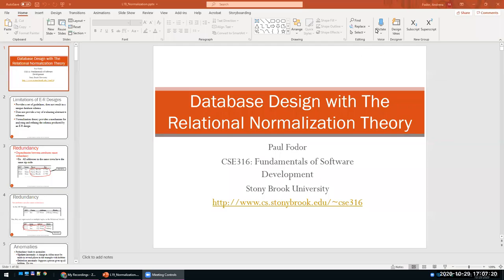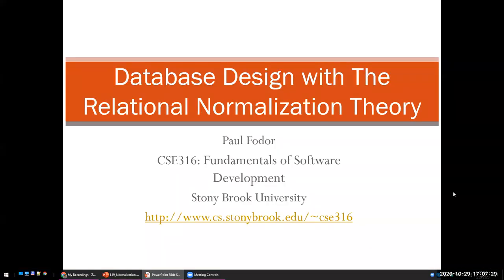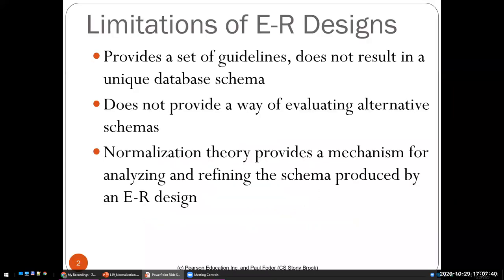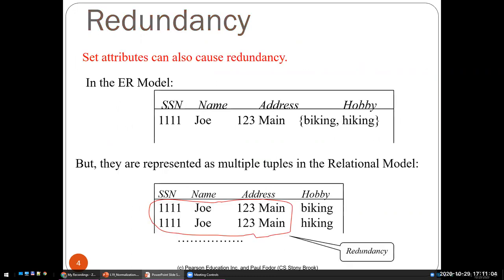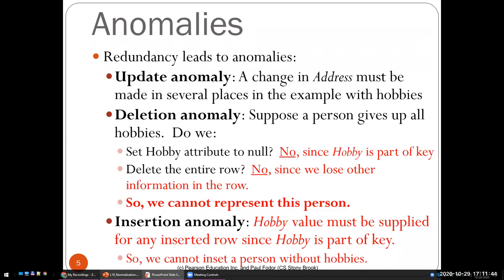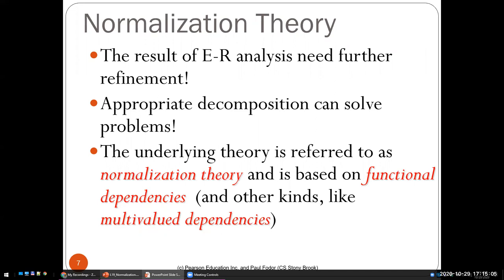CSE 316: Fundamentals of Software Development: DB Normalization 1